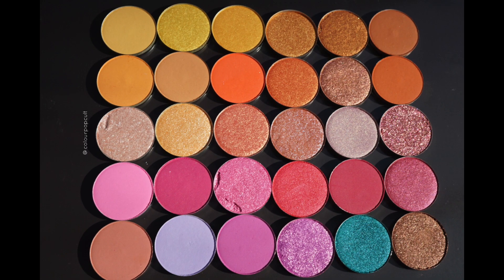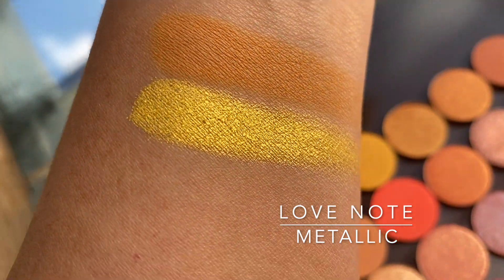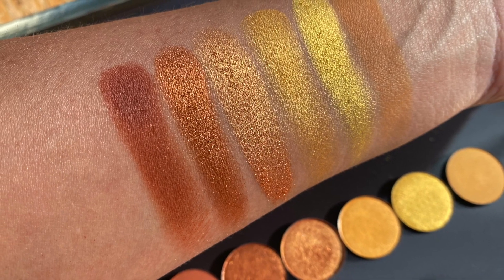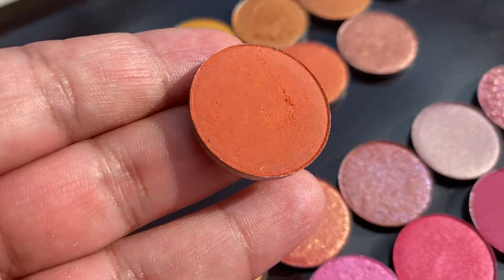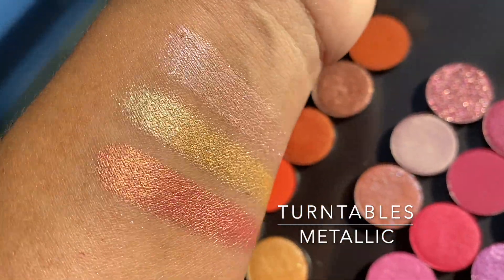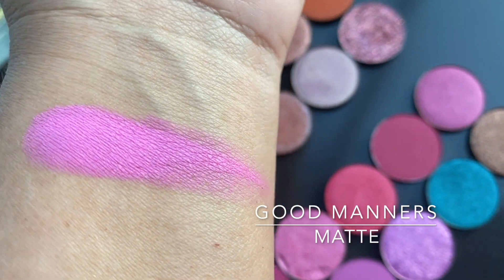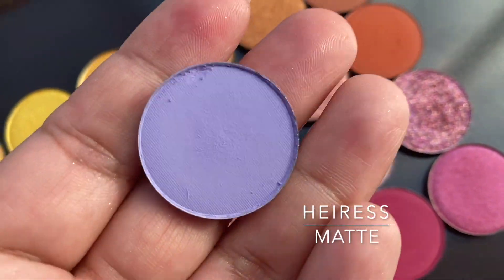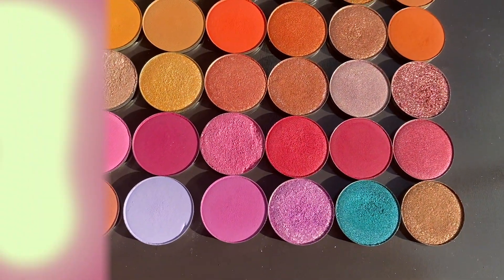ColourPop Cosmetics 30 new eyeshadow pans: Swatch Party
Save 10%  at ColourPop with our affil code “BEAUTYCULT”
(exclusions apply)

Timestamps:
1:04 Trooper
1:19 Love Note
1:33 So Meta
1:47 Heart 2 Heart
2:00 Not OK
2:09 Playing Games
2:33 Bump This
2:38 In Frequency
2:49 XO Baby
3:04 High Society
3:16 Anthem
3:24 You got it
3:49 Tickled
4:05 Twin Star
4:17 Turntables
4:31 Miser
4:46 The Most
5:00 Sugar Free
5:19 Good Manners
5:24 Manifest It
5:31 Ivy League
5:39 Cater 2 U
5:47 Latchkey
5:59 Dear Diary
6:12 Charge it
6:19 Heiress
6:26 Sincerely
6:33 Star Child
6:43 Gridlock
6:47 Material Girl

Don’t forget to:

👍Like our vid!

ColourPop Products were received early from the company for review and swatching but all opinions are our own.
We do not post this solely to make commission off it, we genuinely review each item with neutrality whether we received it as a sample or not. We purchase a great majority of our makeup to review and test, and if they happen to be amazing we will say it, as well as otherwise. We link them here or refer to our codes out of convenience to you as well, but you are not required to use our links or codes, as there are many other bloggers affiliated with them you can also choose to support or none at all. We genuinely respect our subscribers and do not require you to use them but we appreciate when you do as it supports our blog.